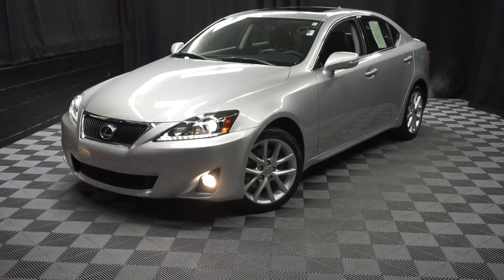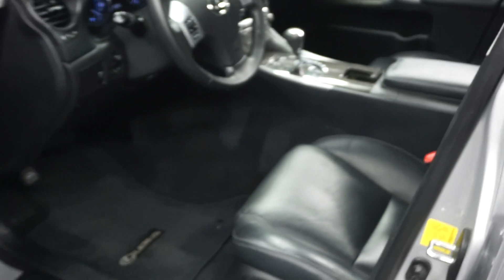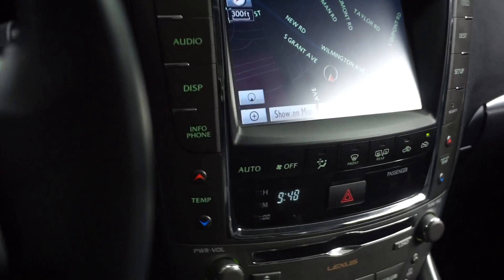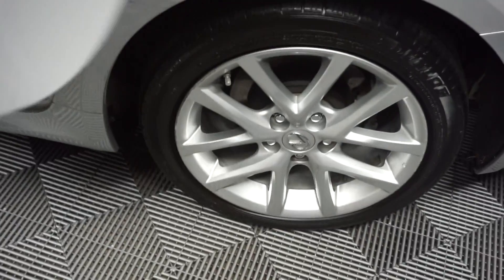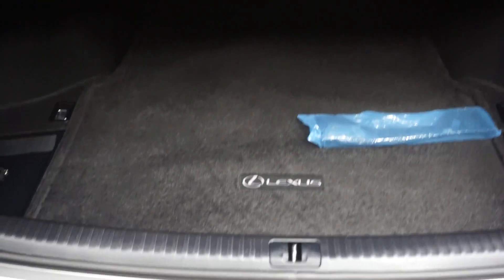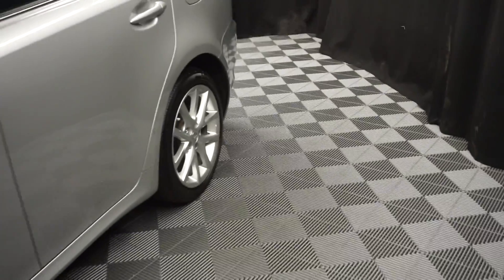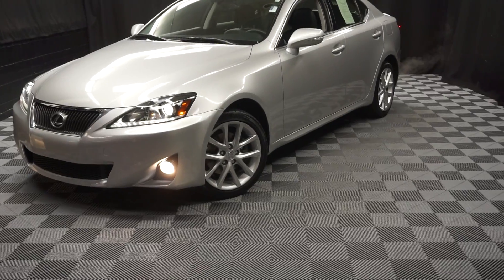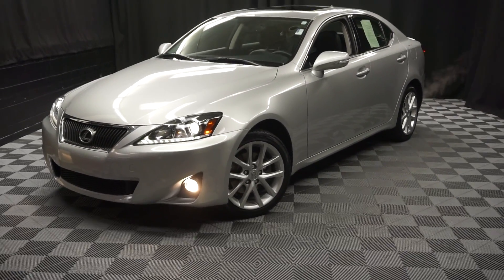2012 Lexus IS250 w/ Nav Lexus of Wilmington